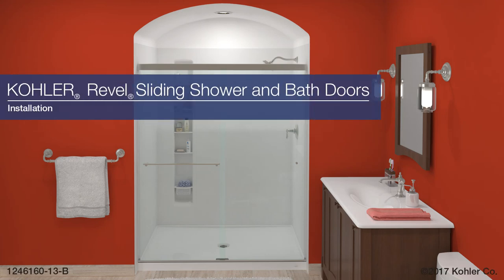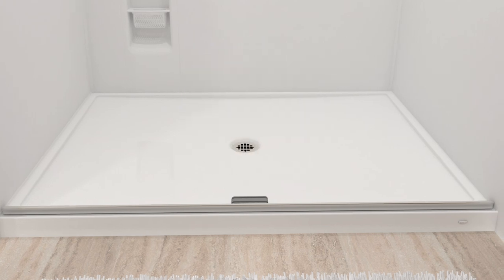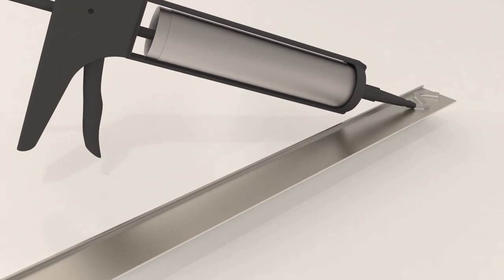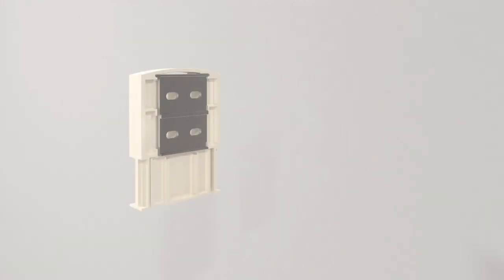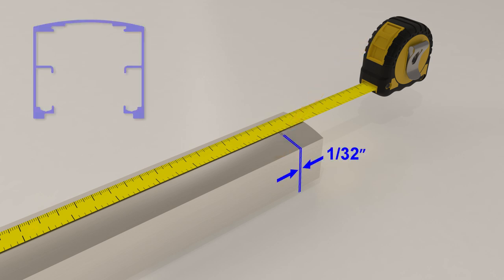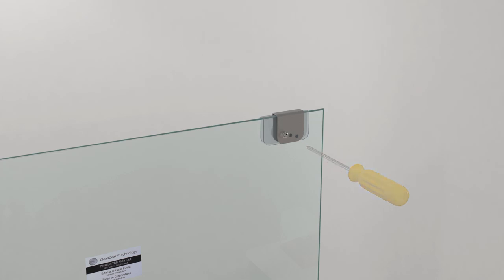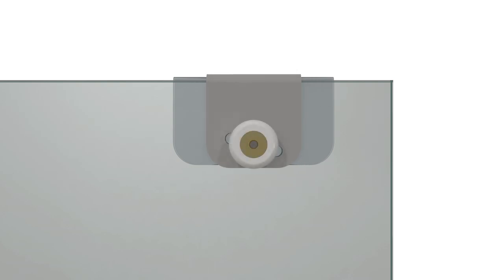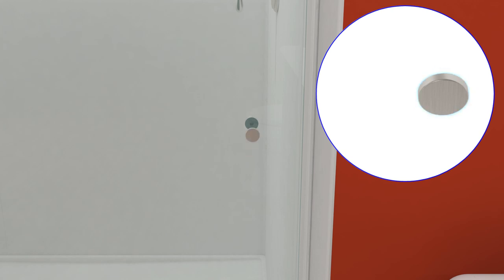Installation - Revel Sliding Shower and Bath Doors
Step-by-step installation instructions for KOHLER Revel Sliding Shower and Bath Doors.